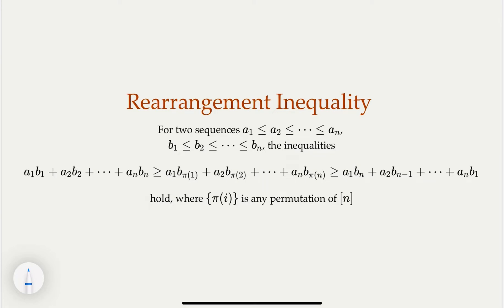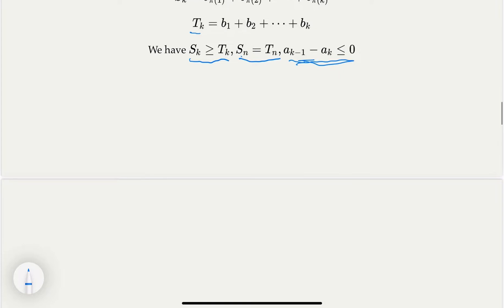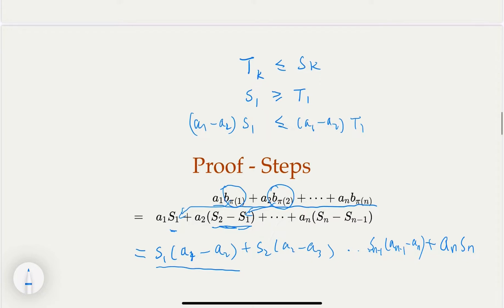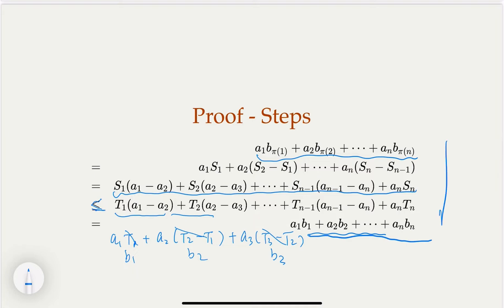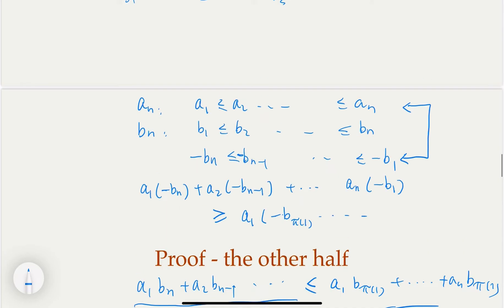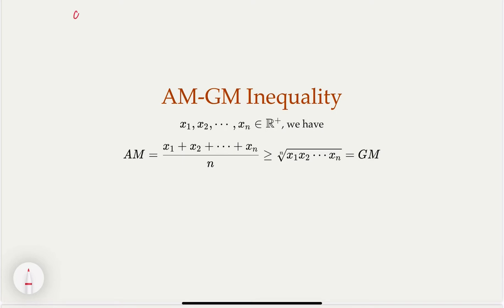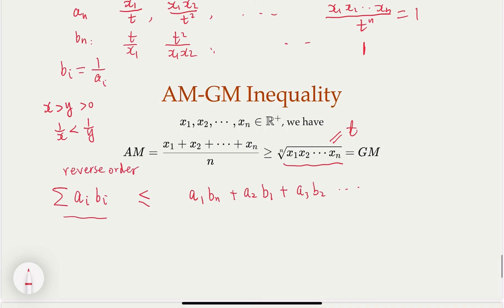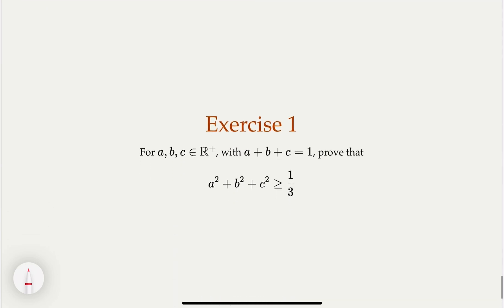Inequalities for Math Olympiad: Rearrangement Inequality (Part 2)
This is part 2 of the topic on Rearrangement Inequality, the proof, the applications, and a few sample problems